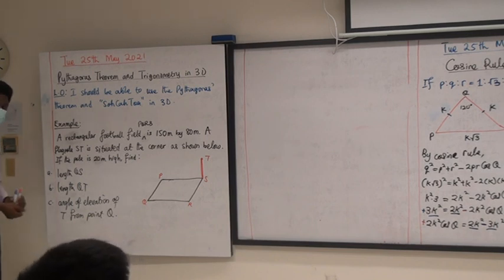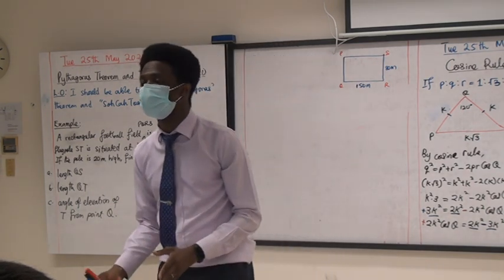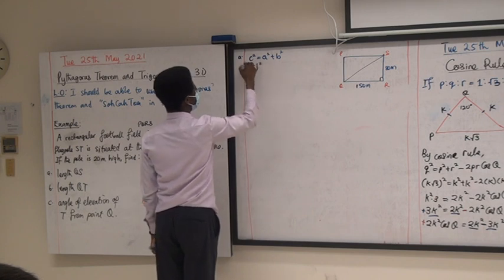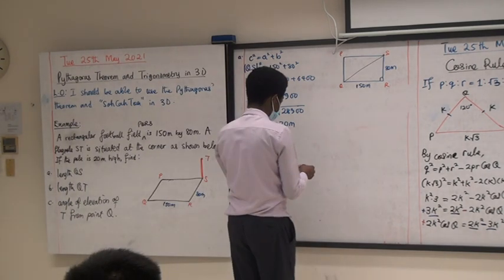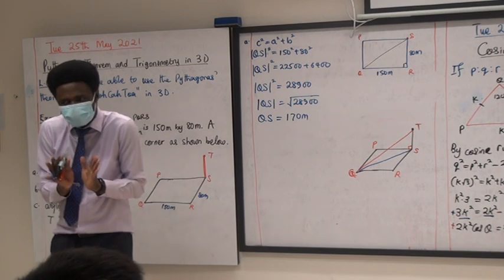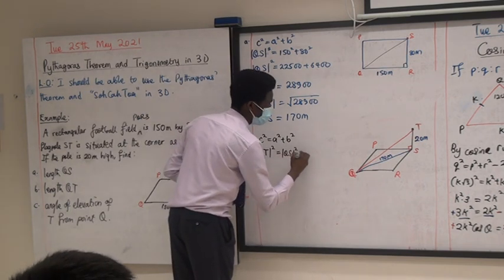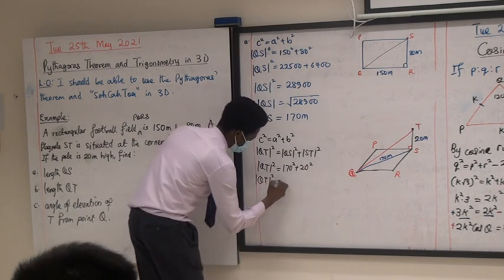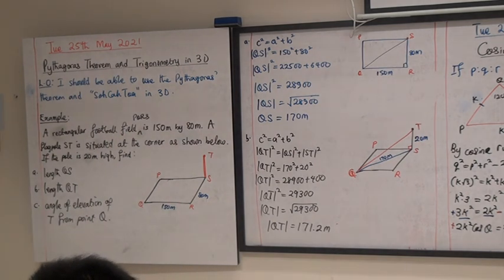F3 Math Tue 25 May 2021: Cosine Rule & Trig in 3D (Part 3 of 4)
(1) we practised finding angles using the cosine rule
(2) we discussed using Pythagoras' theorem in 3D
(3) we discussed using trigonometric ratios in 3D